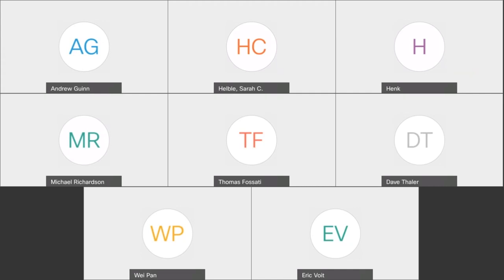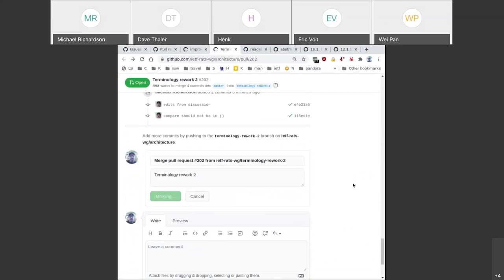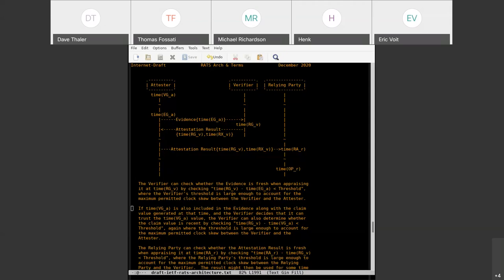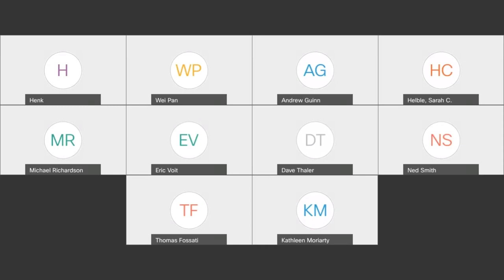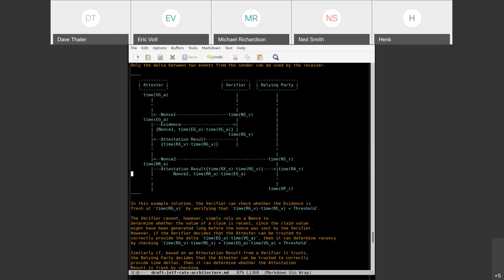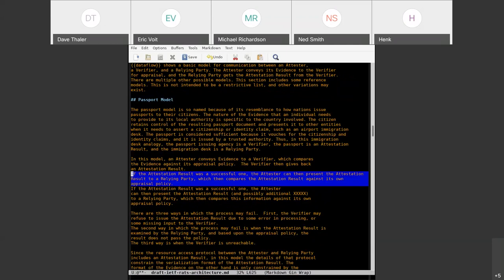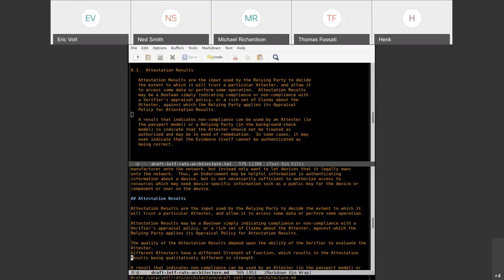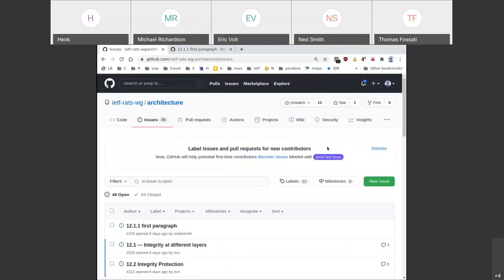RATS Architecture Design Team, 2020-12-08